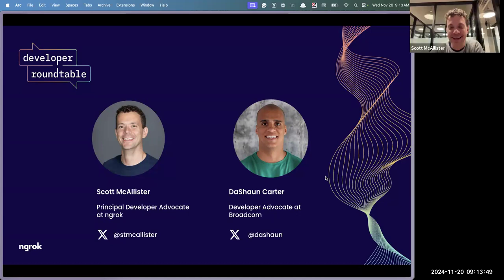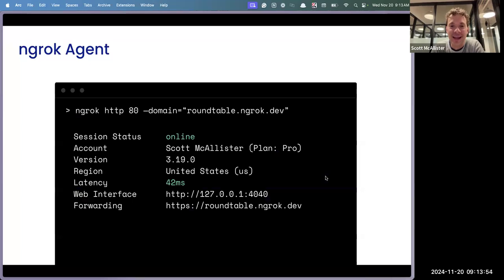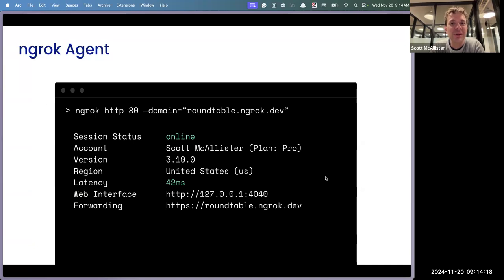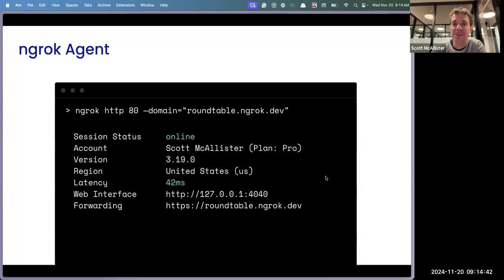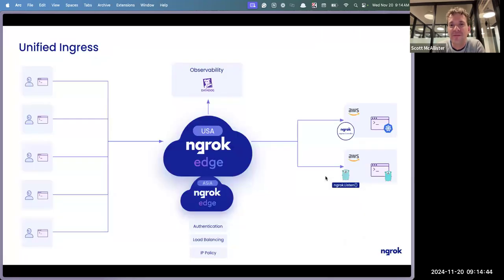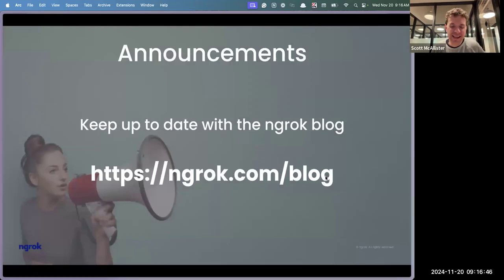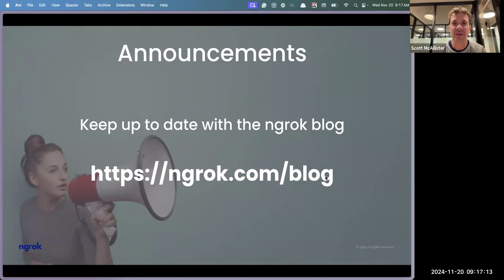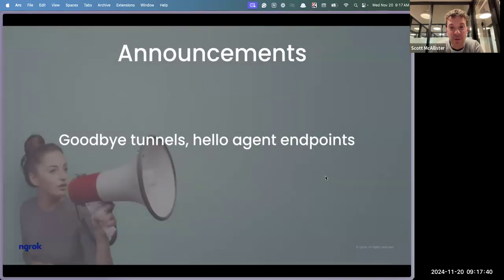Developer Roundtable: Awesome ngrok Use Cases with Jack Britton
This is the ngrok Developer Roundtable. It is a time for folks who use ngrok to connect, see what's new with ngrok, and ask questions. In this session, Scott McAllister, Principal Developer Advocate at ngrok, is joined by Jack Britton, Lead, Product-Led Growth at ngrok. They discuss three unique use cases where customers are using ngrok.

About ngrok

ngrok is a globally distributed reverse proxy that secures, protects and accelerates your applications and network services, no matter where you run them. You can think of ngrok as the front door to your applications.